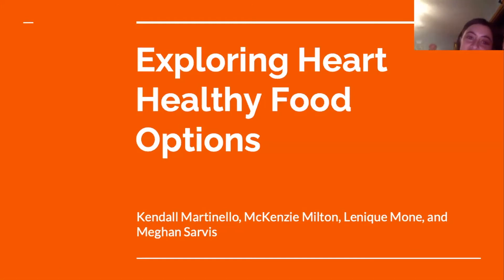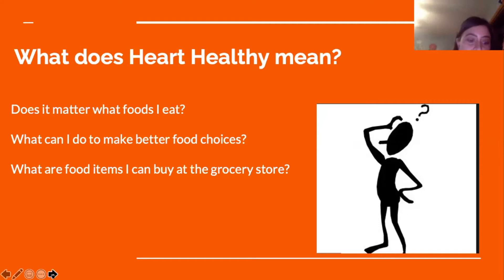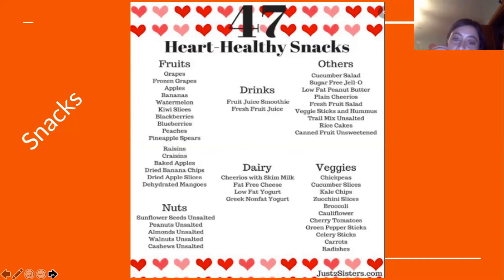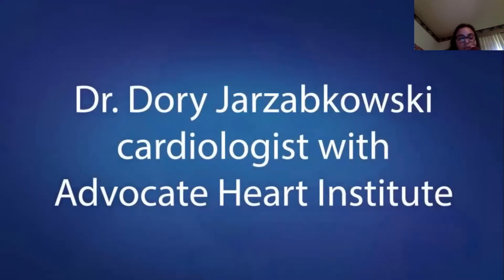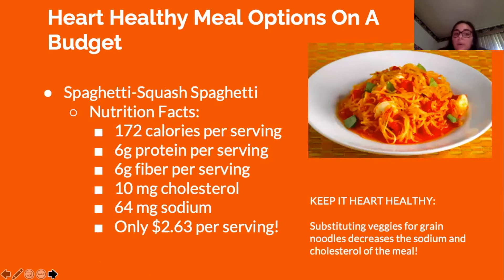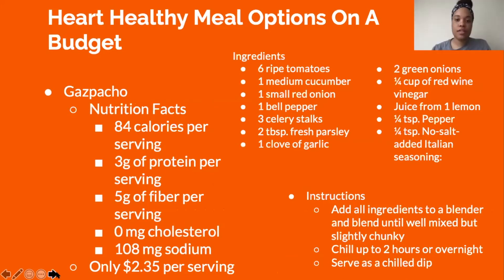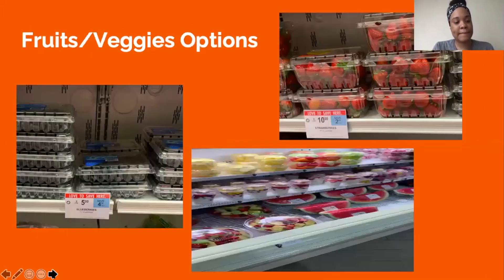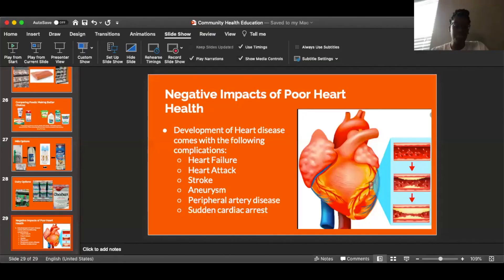WorkingWellU: What are heart healthy foods?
Working Well is proud to collaborate with students from Florida State University College of Nursing in this heart healthy guide. In this video, you will learn the importance of heart health, how to make better heart healthy food choices and add a few new recipes to your weekly meal plan.